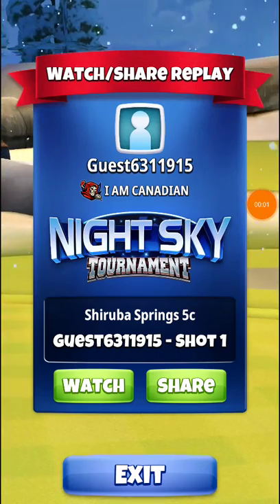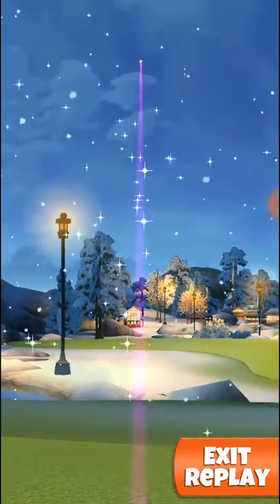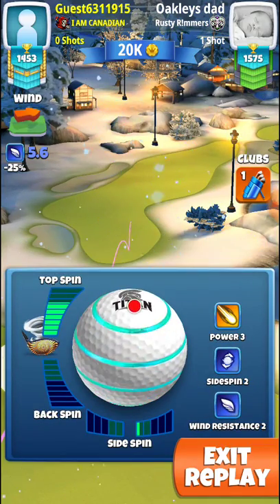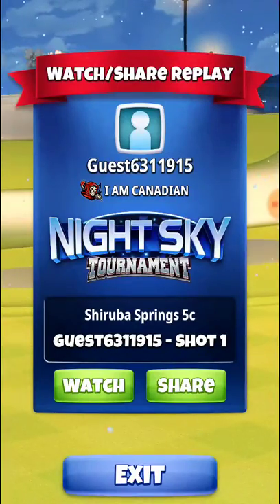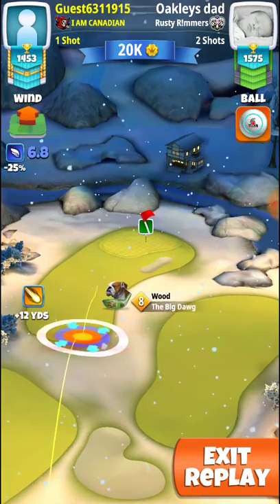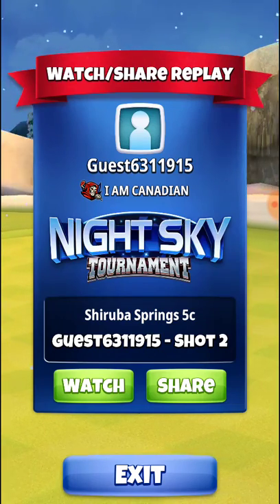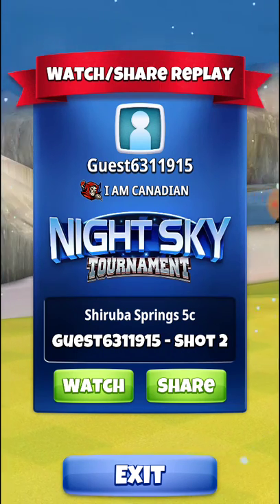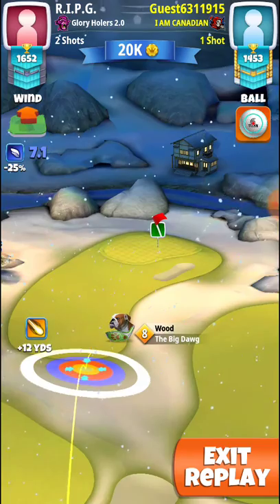Shiruba Springs 5c, Night Sky Tournament PRO.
Golf Clash PRO Hole 6 Par 5.